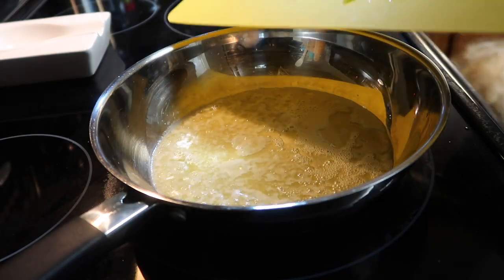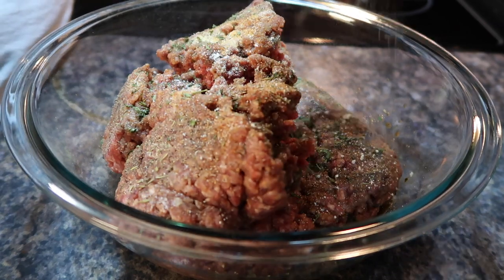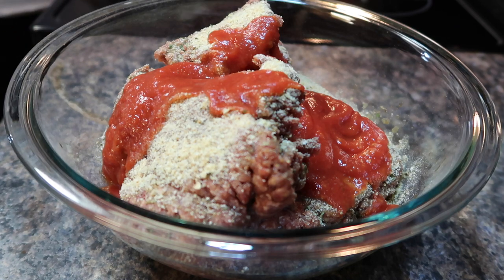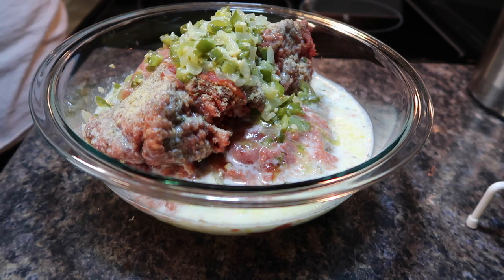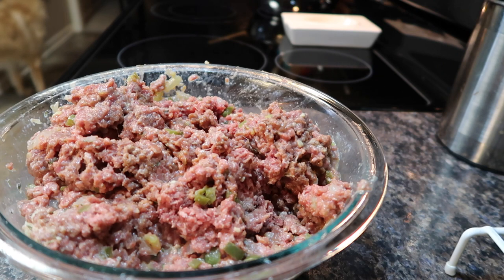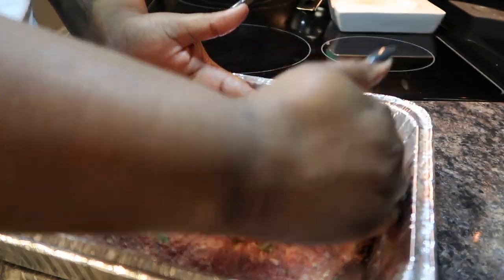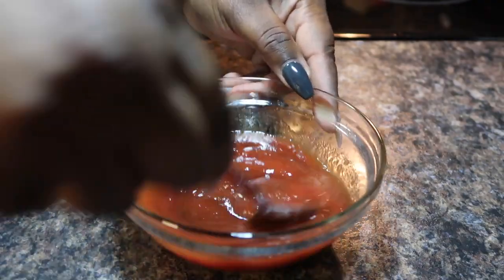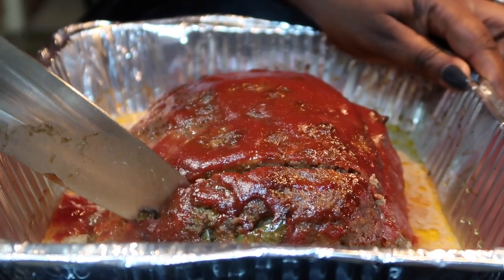How to Make Meatloaf | Cook With Me | KitchenNotesfromNancy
My name is Nancy and I am from a small town in Alabama, but currently reside in Tuscaloosa, AL. I am a wife, middle school teacher and proud ovarian cancer survivor. I love making delicious recipes and sharing those recipes with my friends and family. Thanks for visiting my channel!

Meatloaf Recipe
2 lbs of ground beef or turkey
Bell Pepper
Onion
Butter
Garlic Powder
Onion Powder
Seasoning Salt
Italian Season
Worcestershire Sauce
Bread Crumbs
Flour
Milk
Egg
Ketchup
BBQ Sauce
Brown Sugar

New cooking videos uploaded weekly!

Join my Facebook group KitchenNotesFrom Nancy

Counter tripod
My favorite cast iron skillet
Instant pot